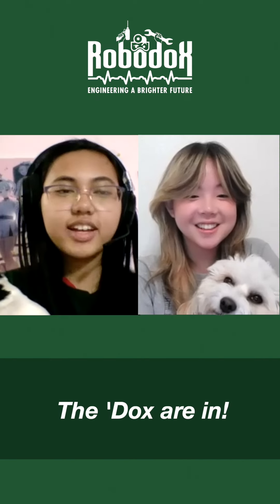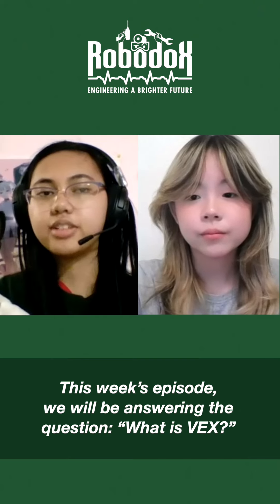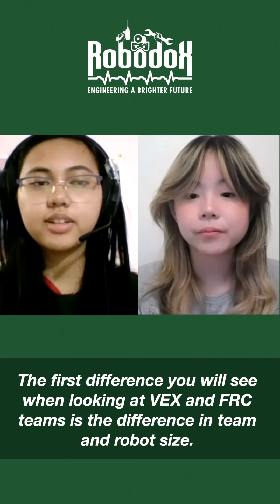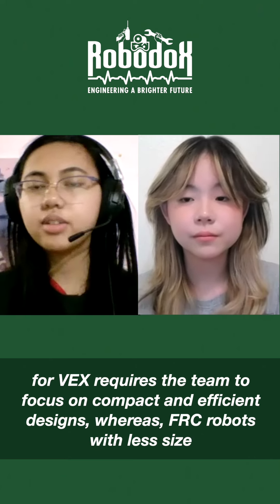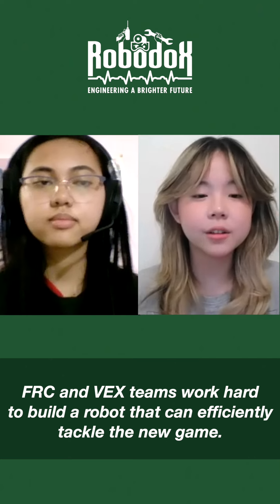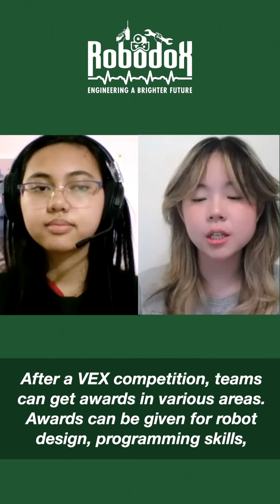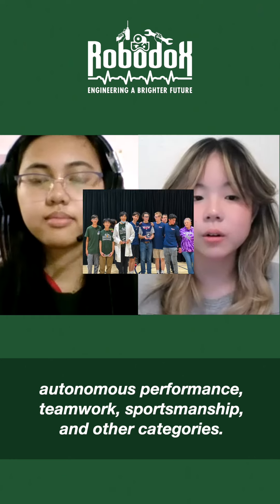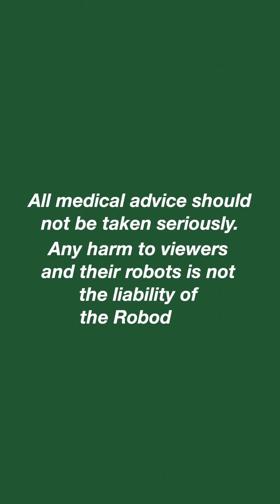A Dose of the Dox Episode 4 🧑‍🔬 What is VEX?